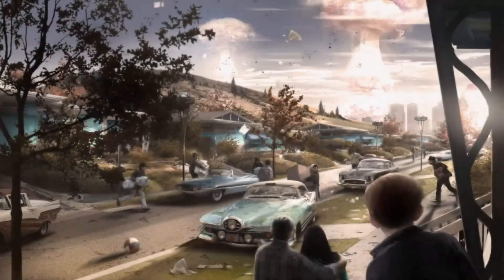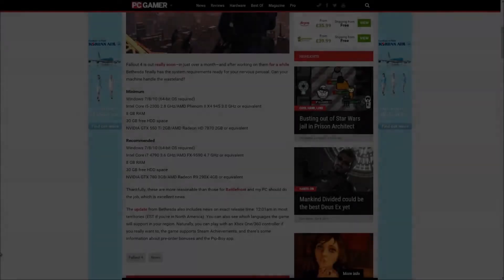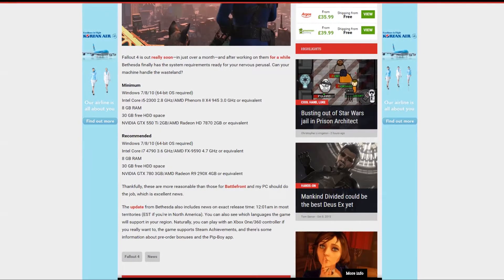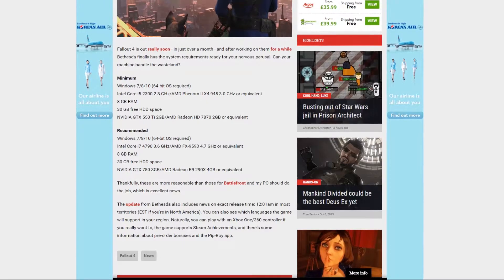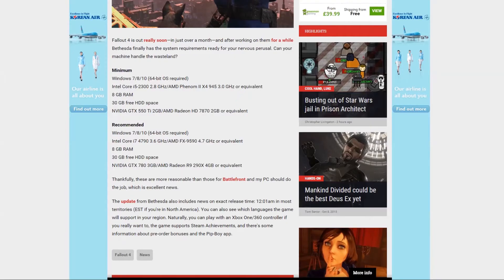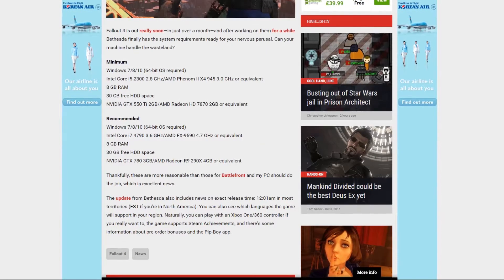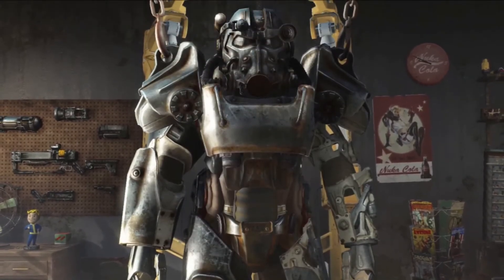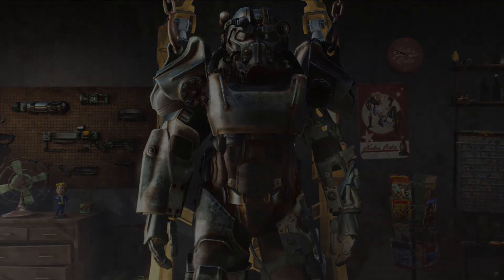Fallout 4 System Requirements/Specifications (PC)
The System requirements are as follows:
Minimum
Windows 7/8/10 (64-bit OS required)
Intel Core i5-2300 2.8 GHz/AMD Phenom II X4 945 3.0 GHz or equivalent
8 GB RAM
30 GB free HDD space
NVIDIA GTX 550 Ti 2GB/AMD Radeon HD 7870 2GB or equivalent
Recommended
Intel Core i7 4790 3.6 GHz/AMD FX-9590 4.7 GHz or equivalent
8 GB RAM
30 GB free HDD space
NVIDIA GTX 780 3GB/AMD Radeon R9 290X 4GB or equivalent

Is this decent or is this not great at all, comment what you think!
(Sorry if this video is slightly late)
Please:
TELL YOUR FRIENDS ABOUT ME (please?)